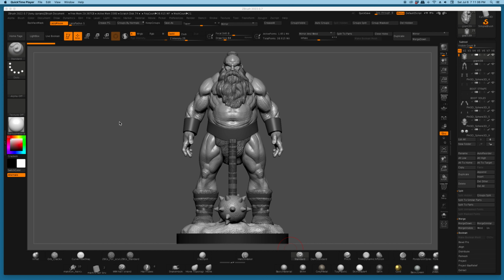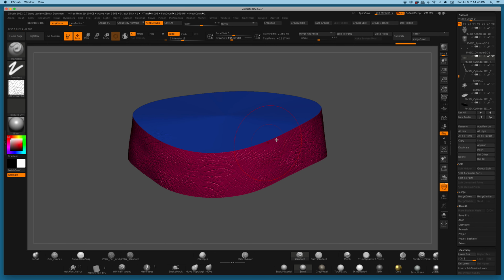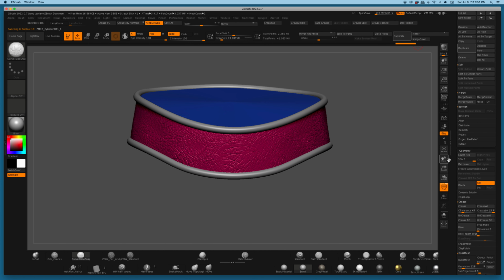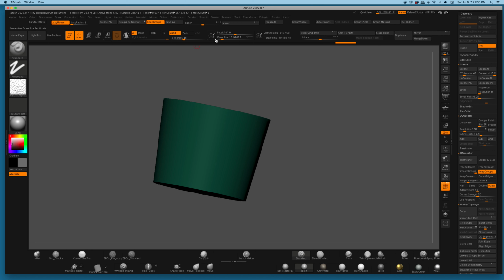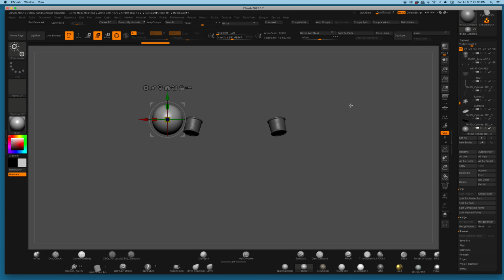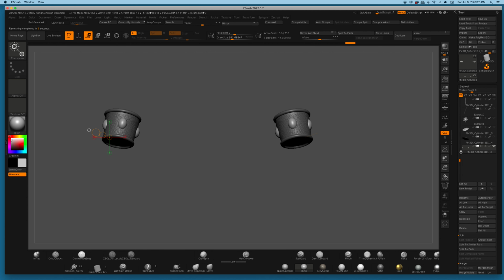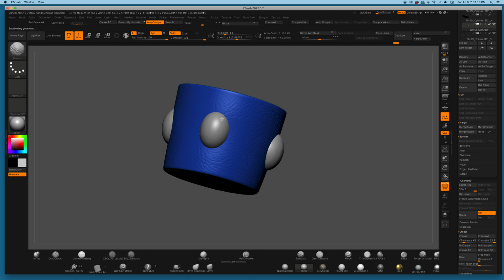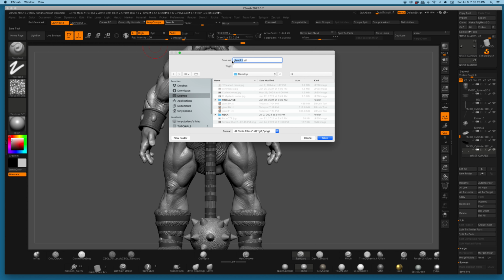FROST GIANT CHAPTER 13 COSTUME DETAILS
In this chapter, we do some detailing work to his belt and wrist guards.

If you are enjoying this video series, I have made 4 FULL courses on sculpting in clay and in Zbrush available here: